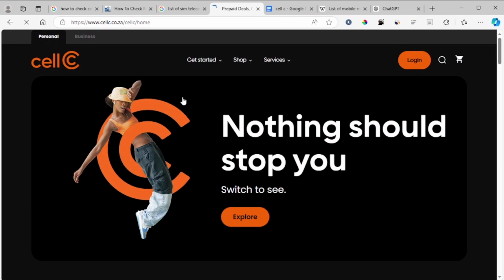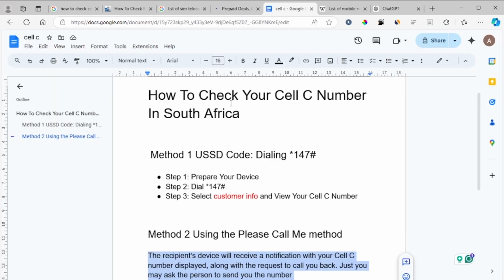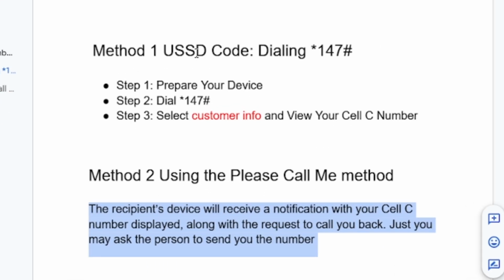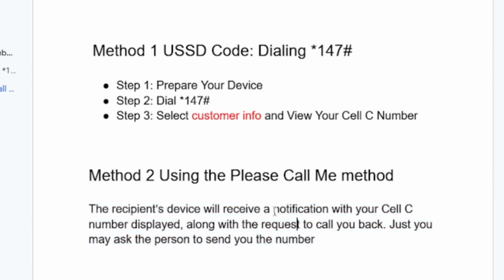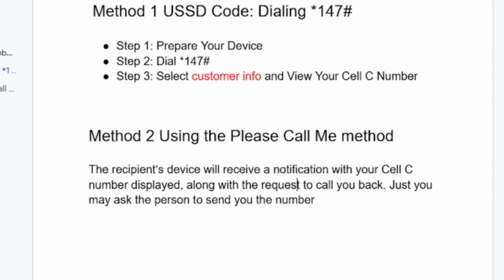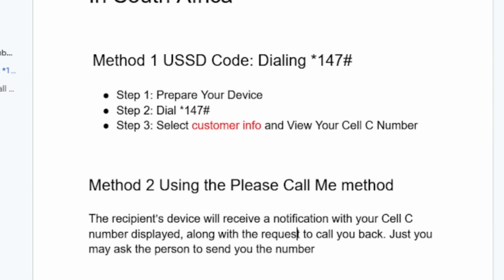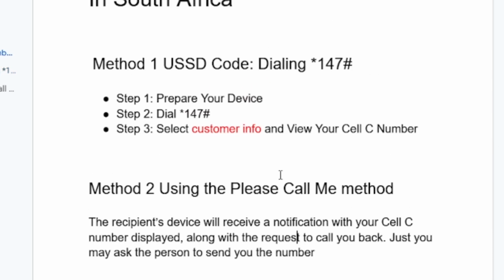How to check your Cell c number 2024 (step by step)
if you have registered a new cell c sim card and you would like to check your phone number then it's very easy just follow the steps below.
00:08 - How to check my cell c number
00:16 - By using the USSD Code
00:37 - Using please call me method